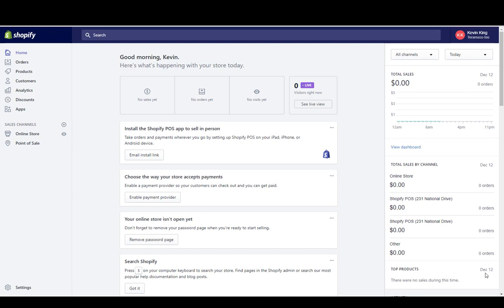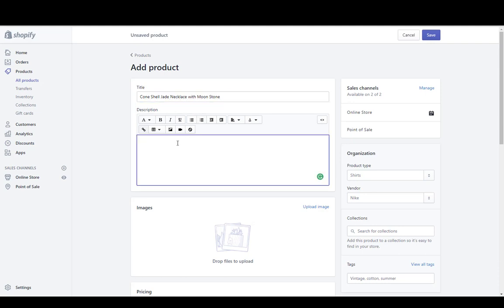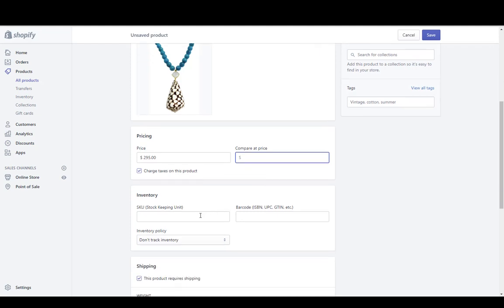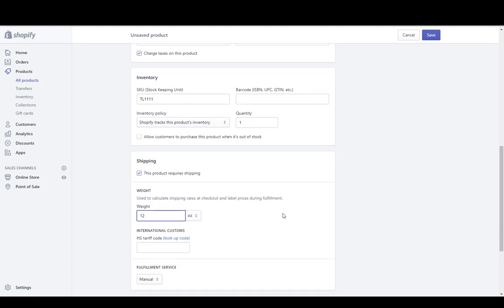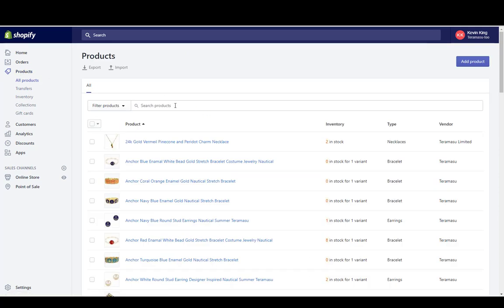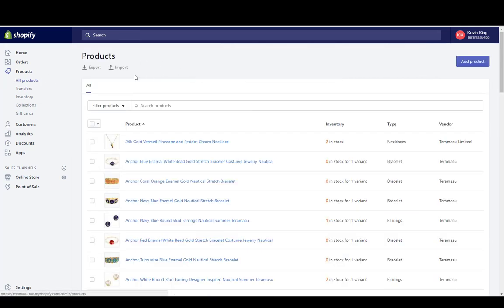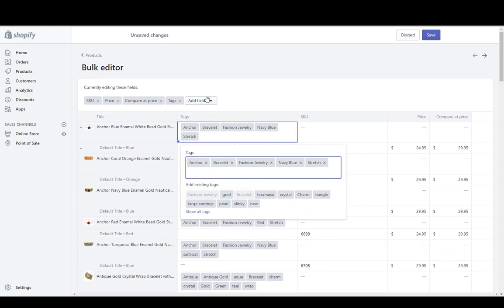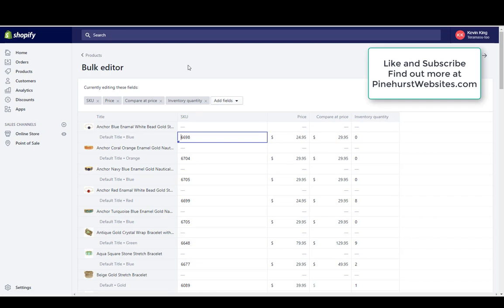Create Products and Edit in Shopify 2018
Add new product in Shopify, Edit products in Bulk in Shopify. Tutorial for 2018 by Kevin King pinehurst Websites.